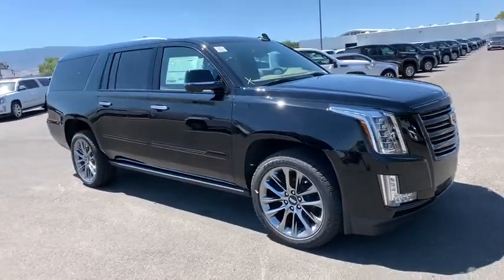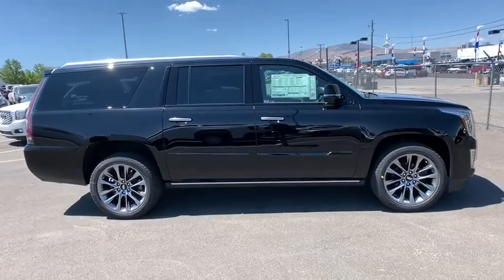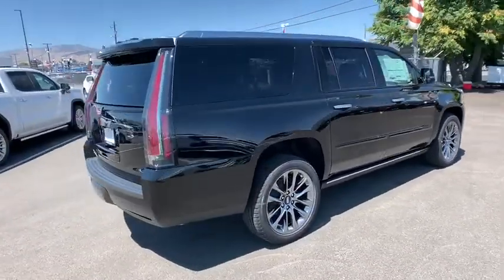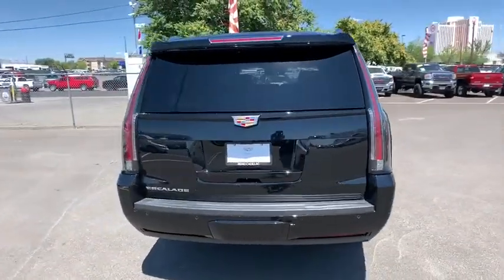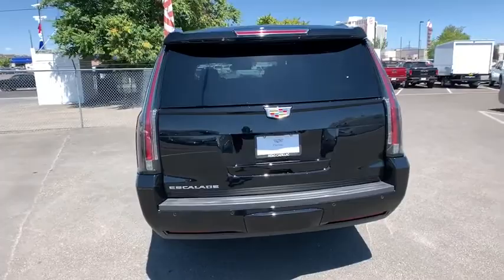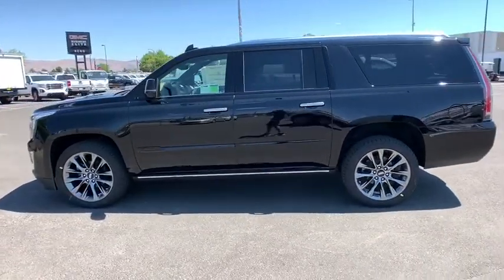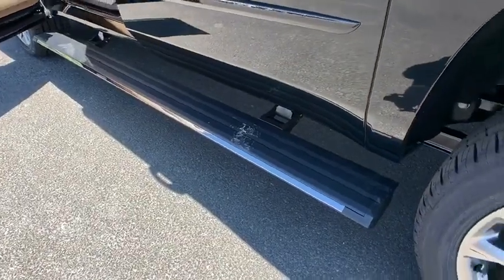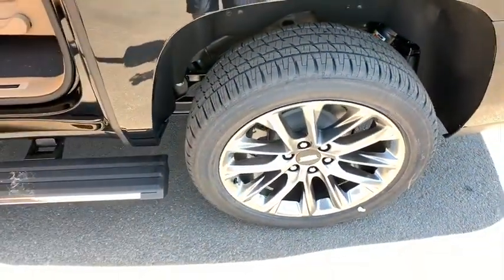2020 Cadillac Escalade ESV Reno, Carson City, Lake Tahoe, Northern Nevada, Roseville, NV LR134021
Black Raven New 2020 Cadillac Escalade ESV available in Reno, Nevada at Reno GM. Servicing the Carson City, Lake Tahoe, Northern Nevada, Roseville, NV area.
2020 Cadillac Escalade ESV Platinum Edition - Stock#: LR134021 - VIN#: 1GYS4KKJ6LR134021

Reno GM
900 Kietzke Ln

Black Raven 2020 Cadillac Escalade ESV Platinum Edition 4WD 10-Speed Automatic 6.2L V8 4WD.
CADILLAC USER EXPERIENCE WITH EMBEDDED NAVIGATION  AM/FM stereo with 8 diagonal color information display featuring touch response  haptic feedback  gesture recognition  Natural Voice Recognition  Phone Integration for Apple CarPlay and Android Auto capability for compatible phone  Connected Apps and Teen Driver.